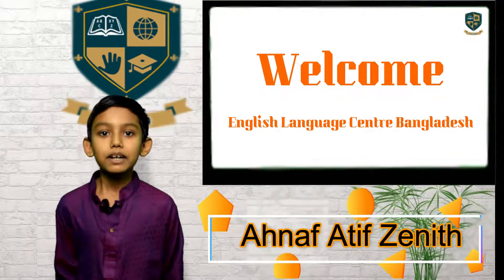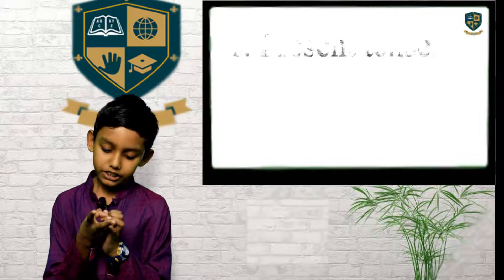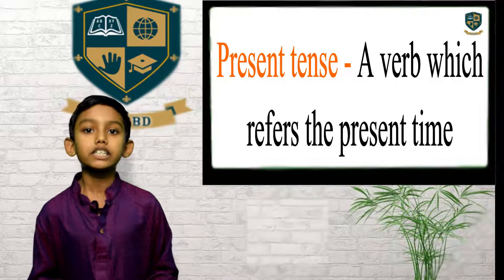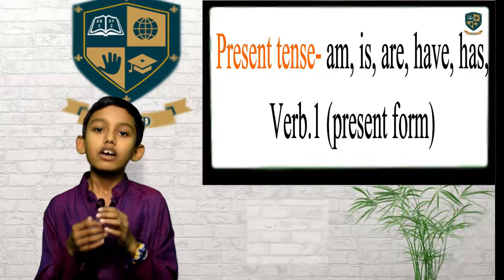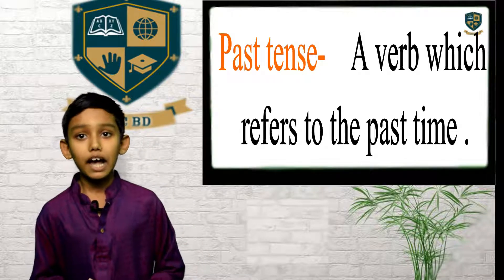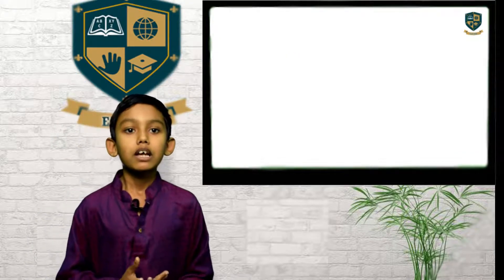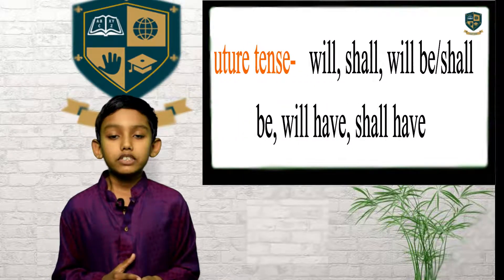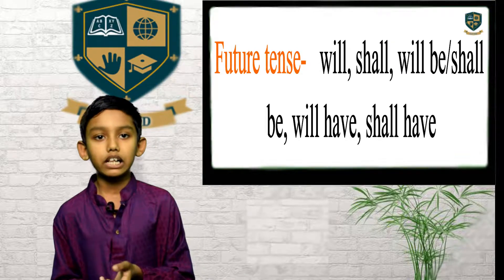Easy to understand tense || Children's Grammar || ELC BD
Here is the presentation of tense by a young learner of ELC!!